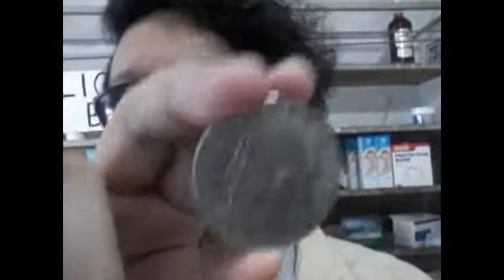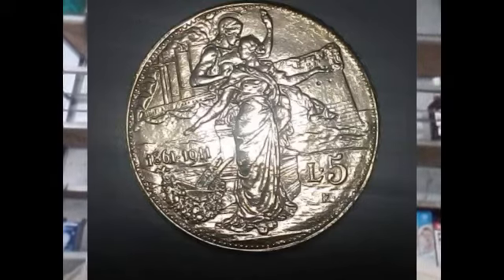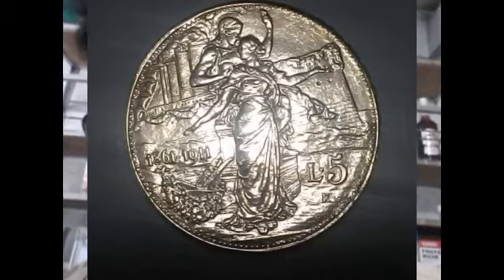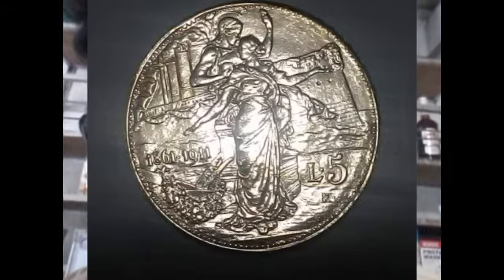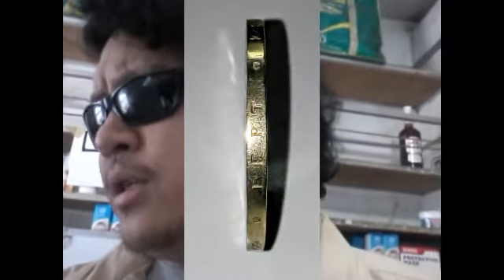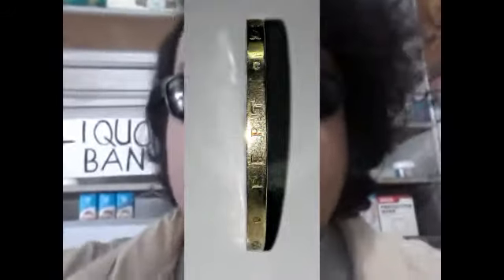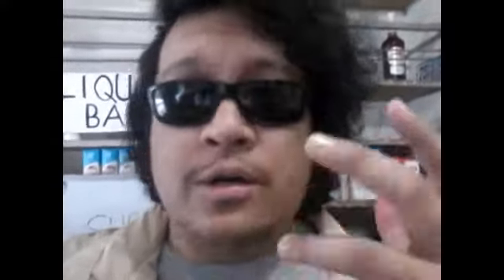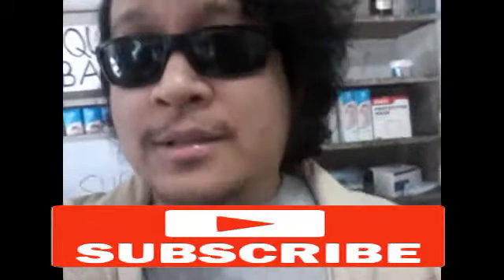1911 VICTOR EMMANUEL III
50 th anniversary of the kingdom of ITALY